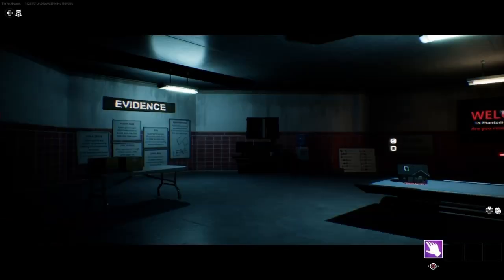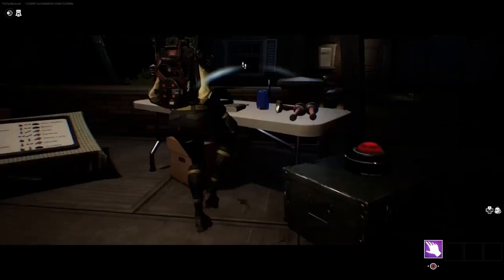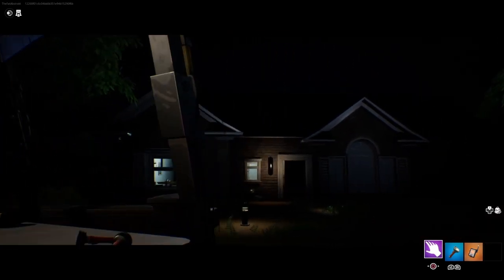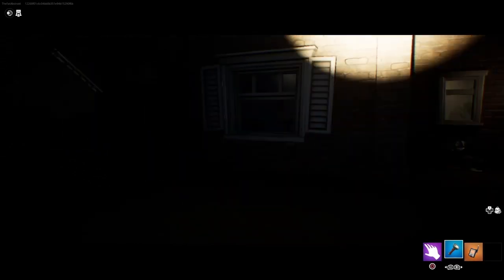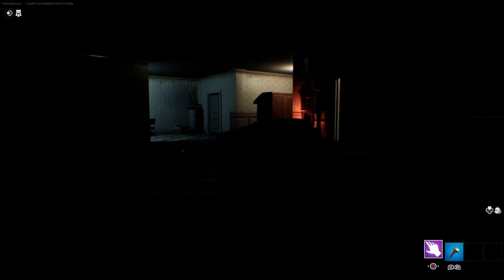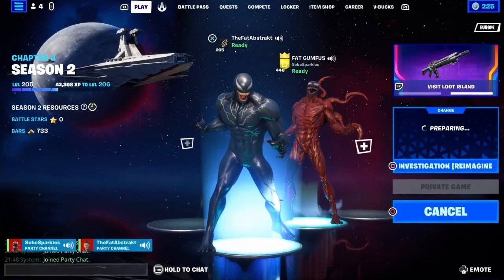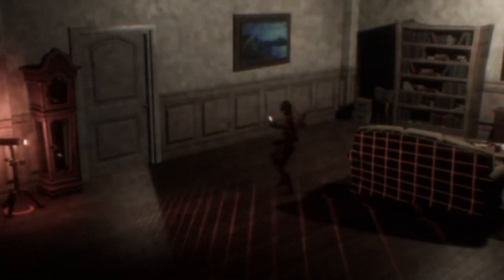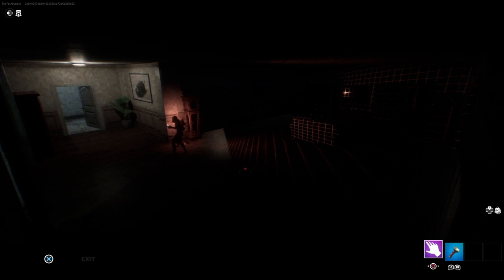Don't mess with ghosts !! Phantom Investigation Fortnite Creative horror Map